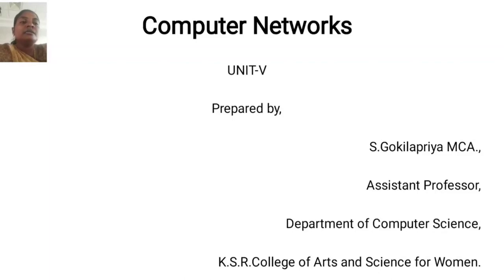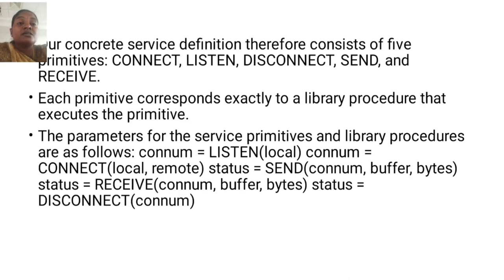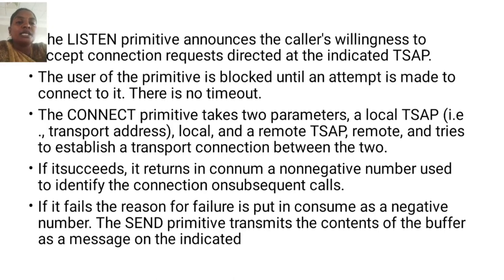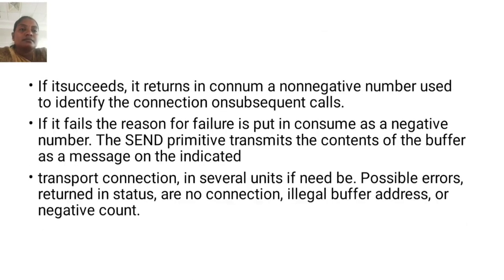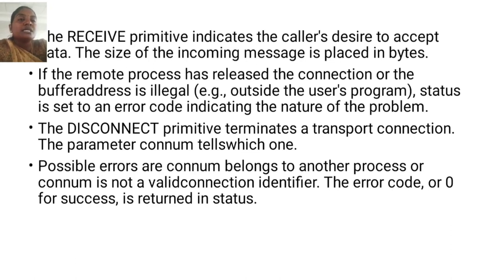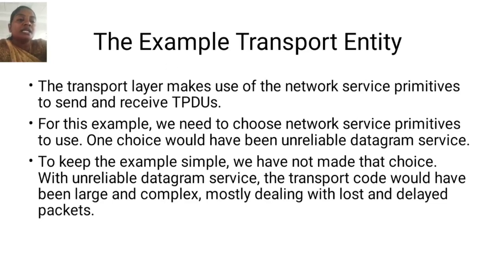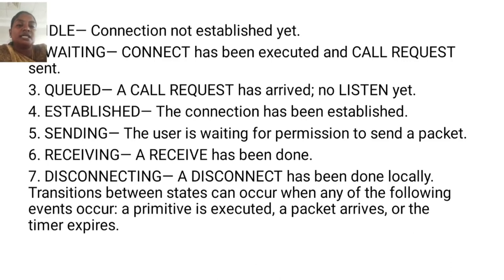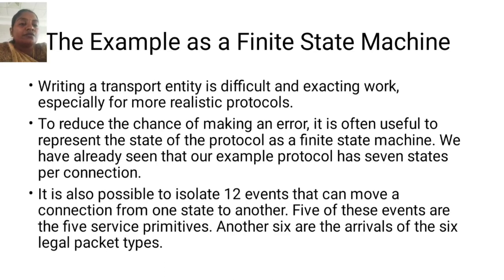LCS : Computer Networks, Unit 5 | Ms. S Gokilapriya | Computer Science